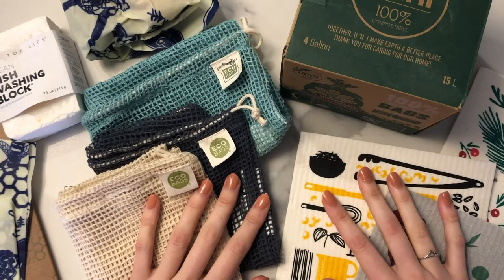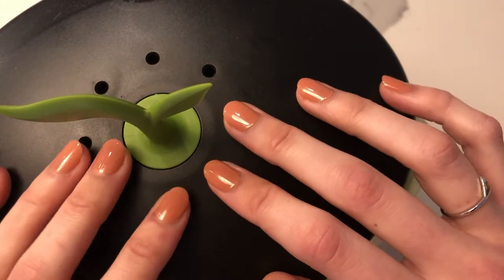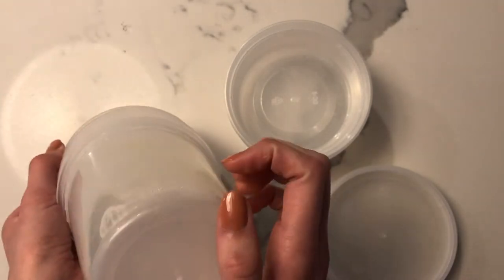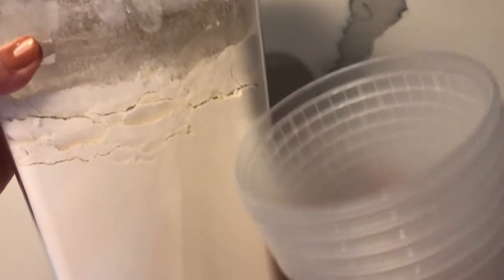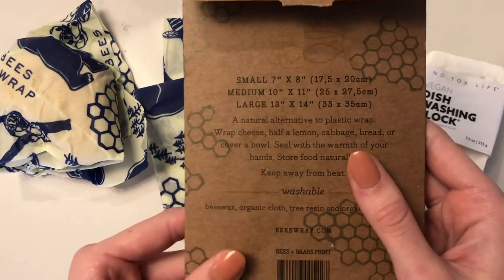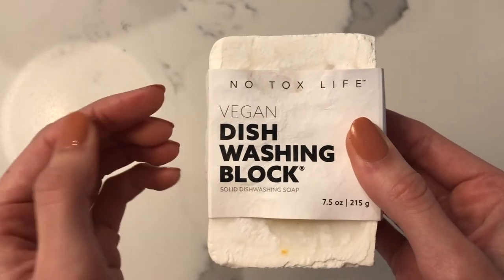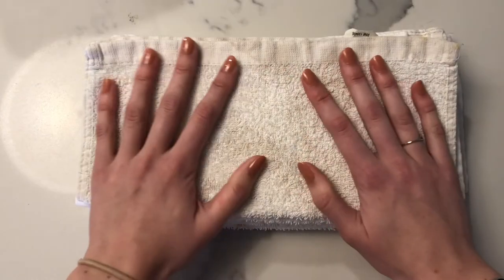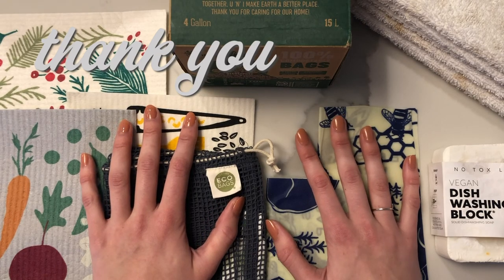My Sustainable + Eco-Friendly Kitchen Items 🌱🍽 | Kitchen Sustainability Makeover Part 1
2021 goal: make each room in our home more sustainable and eco-friendly, one month at a time. January: the kitchen.

kitchen tips:
- get 2 compost bins (1 large one kept outdoors or in a garage, 1 small one for your kitchen counter)
- buy a large pack of white wash cloths to replace paper towels
- look for grocery stores where you can buy in bulk and purchase containers that make this process easier for you. granola, grains, nuts and flour are some of the easiest items to find in bulk